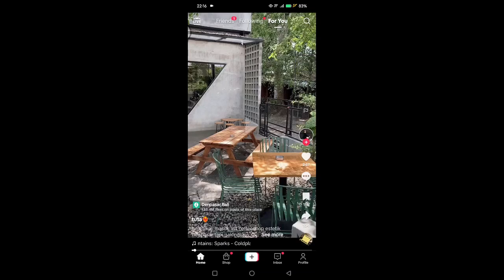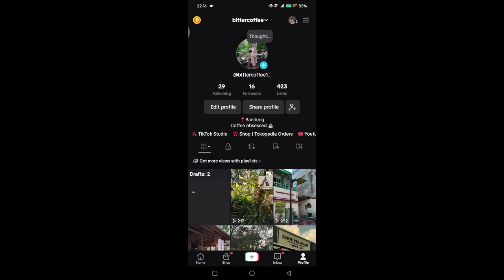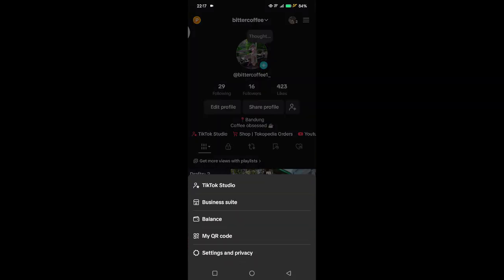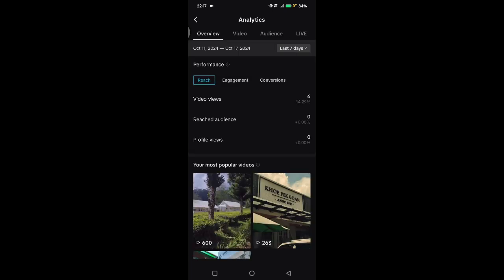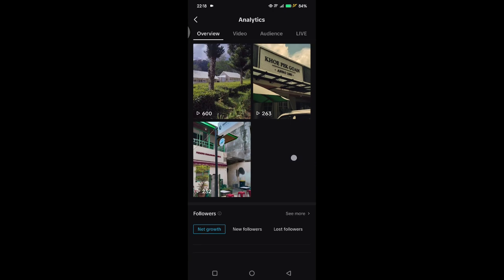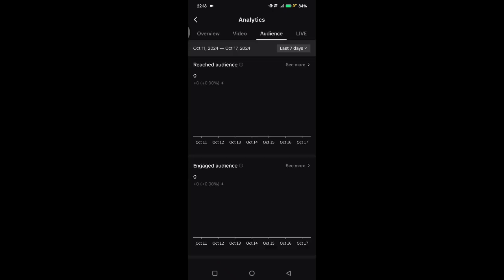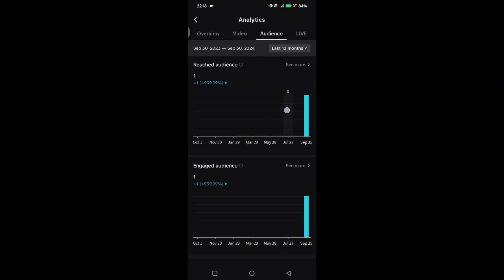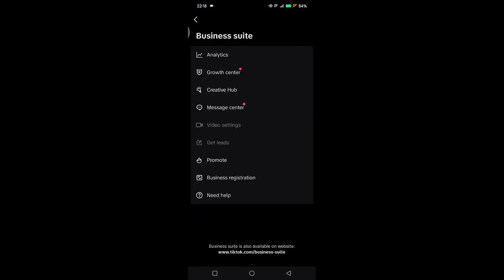How to Check Statistics on TikTok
Want to track the performance of your TikTok content? Learn how to access and analyze your TikTok statistics in this tutorial!